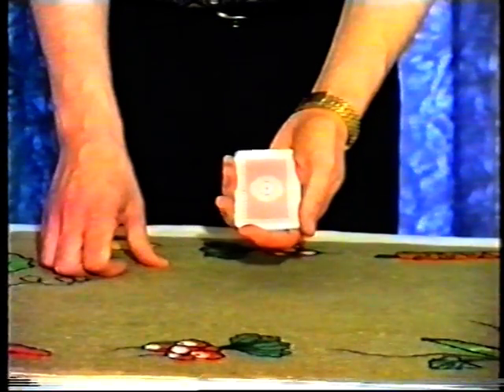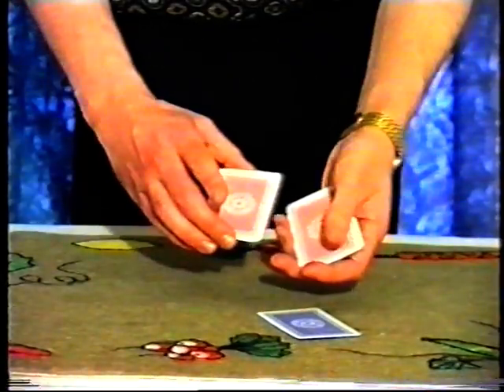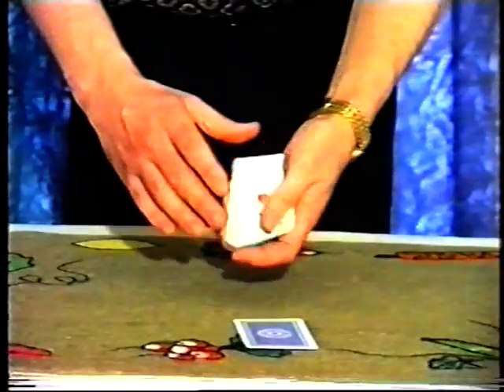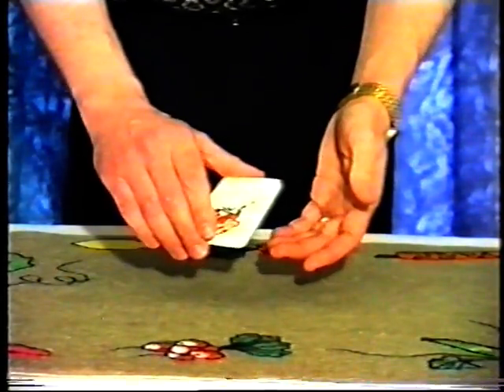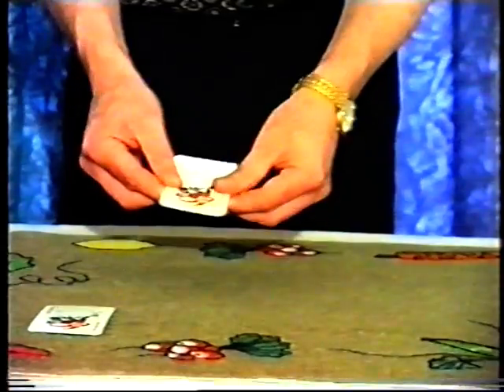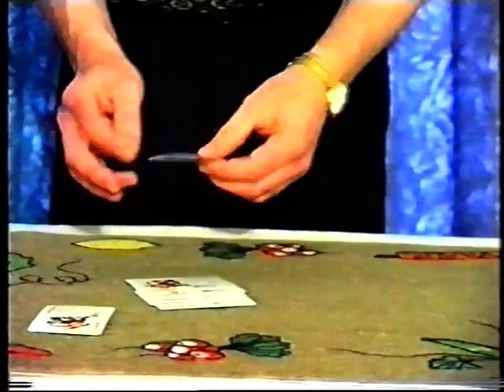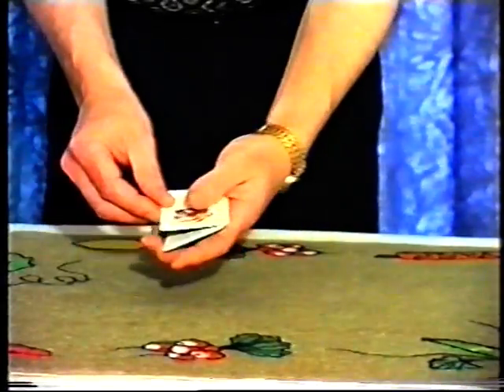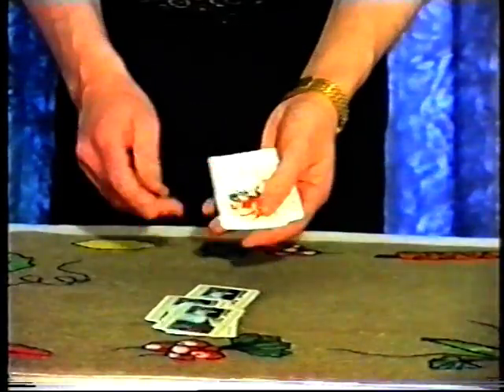Kens repeat wild card. (Stephen Tucker)